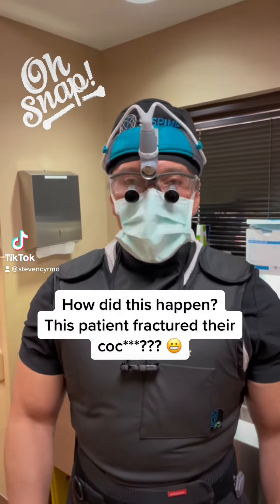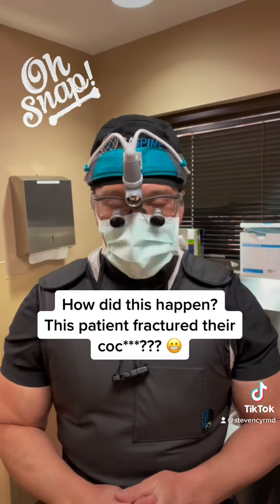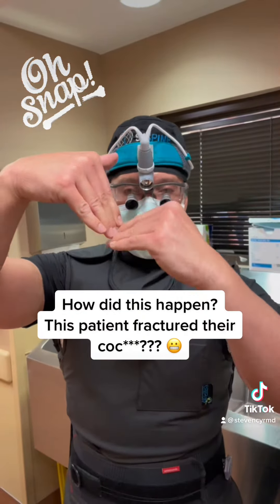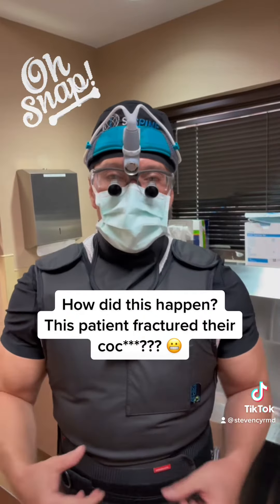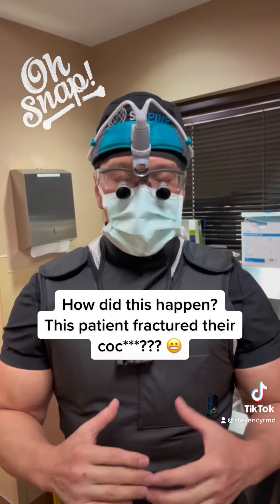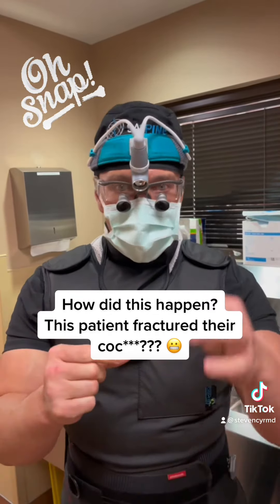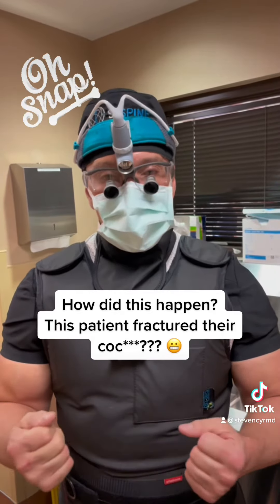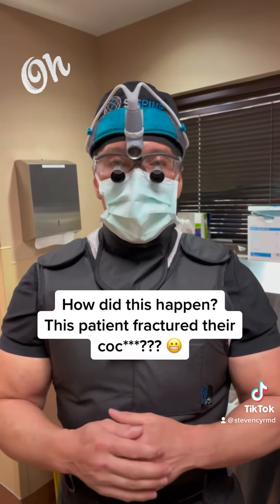They Broke Their Coc***?